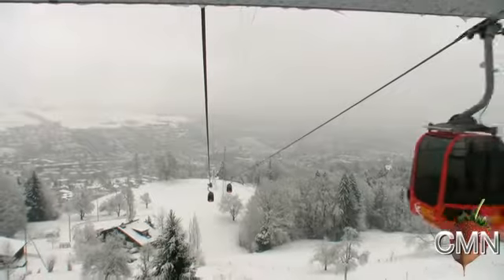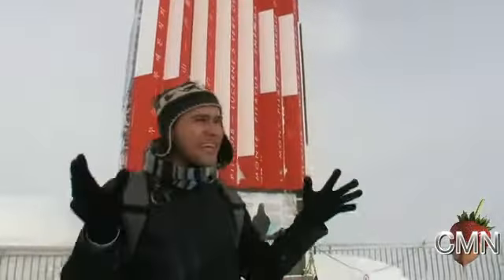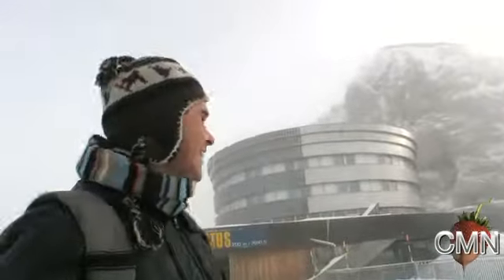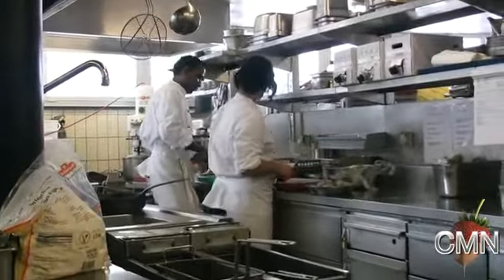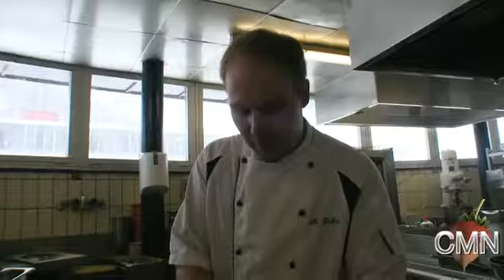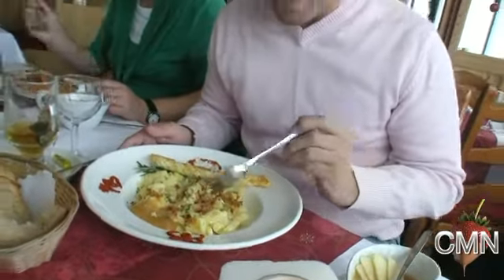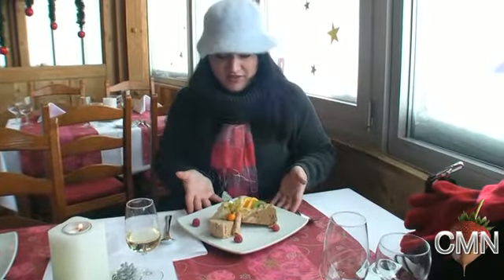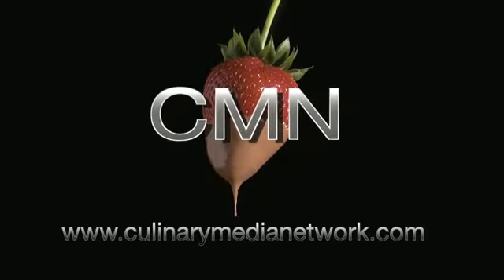Alpine Delights - Luzern's Mount Pilatus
Jennifer and Chef Mark ride to the peak of Mount Pilatus, just outside Luzern, Switzerland, and discover a winter wonderland at the top. The Taverne Restaurant at the Hotel Bellevue serves up a hearty lunch, with a special local cheese and pasta dish with a few surprising ingredients!